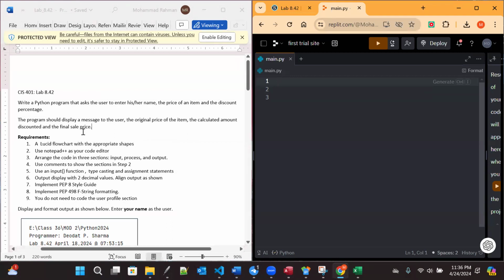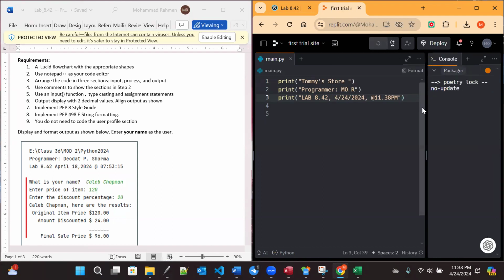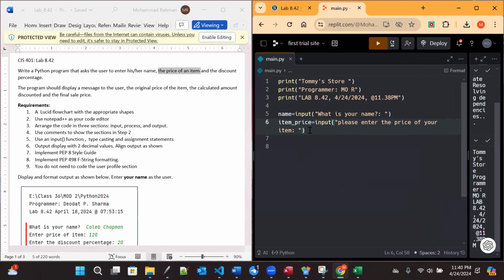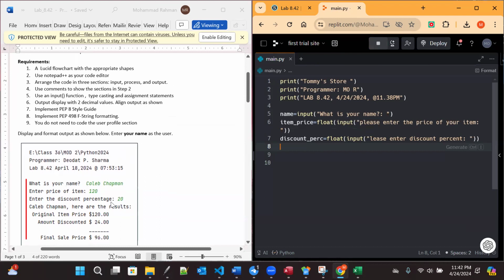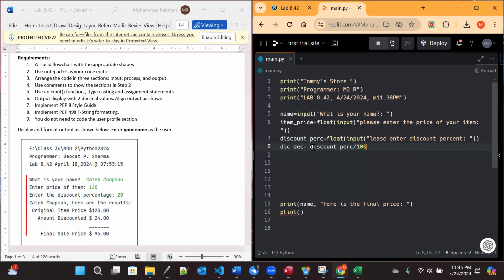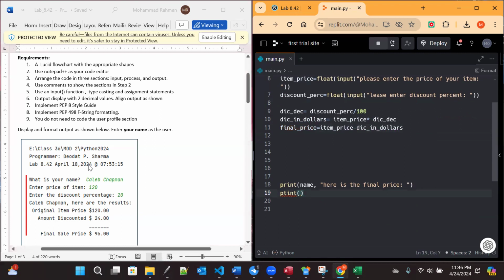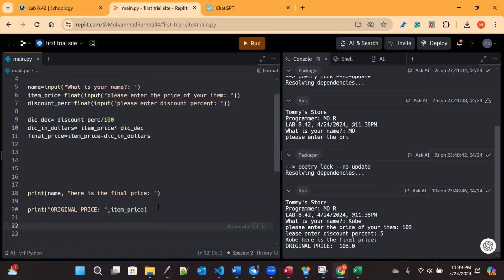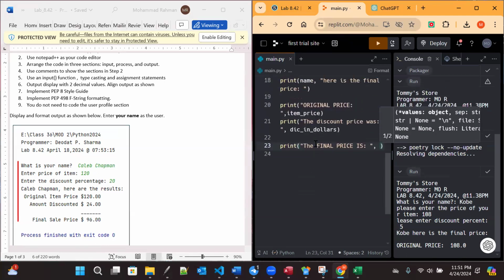python discount calculator